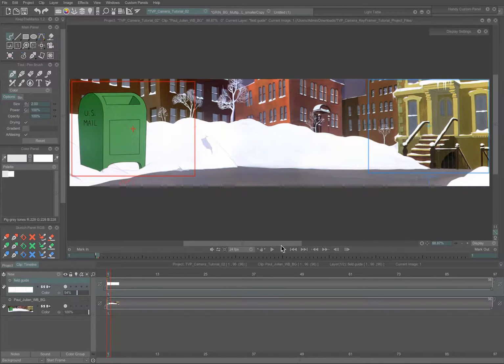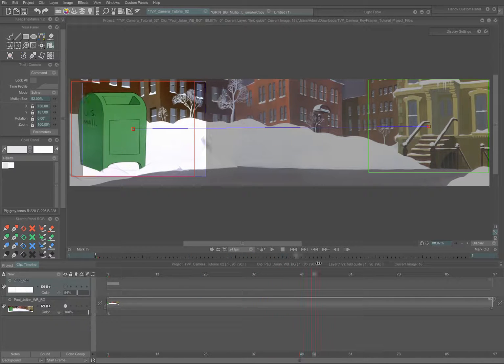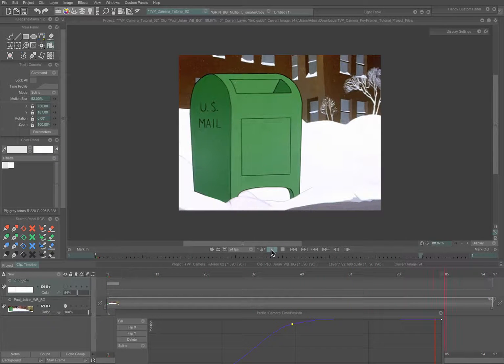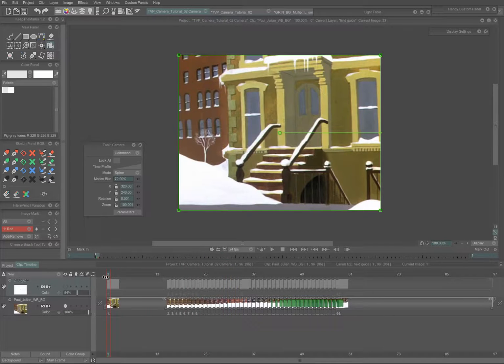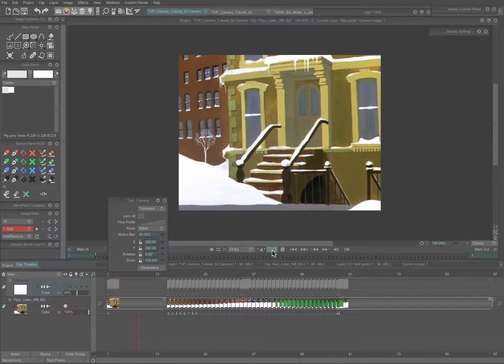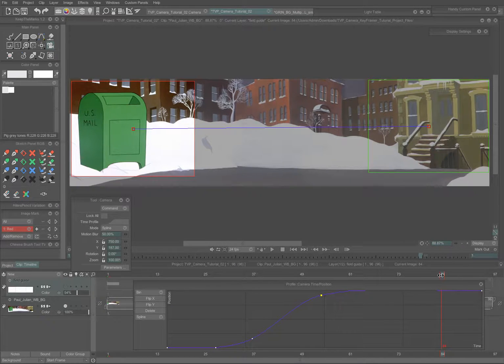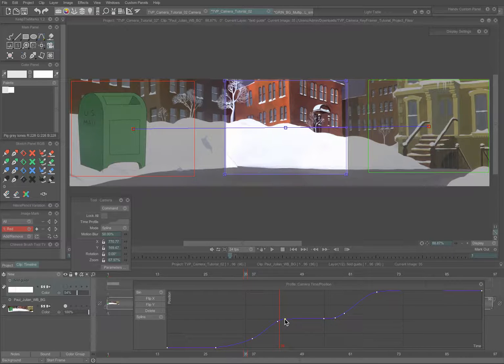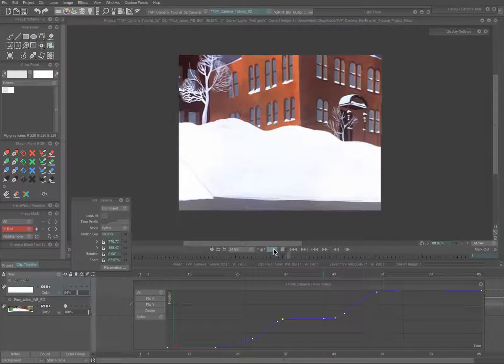TVPaint Simple Camera Pan move in TVPaint PRO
Simple Camera Move using Camera Tool in TVPaint Pro.
Background Painting by Paul Julian